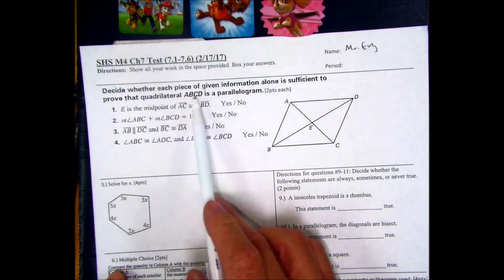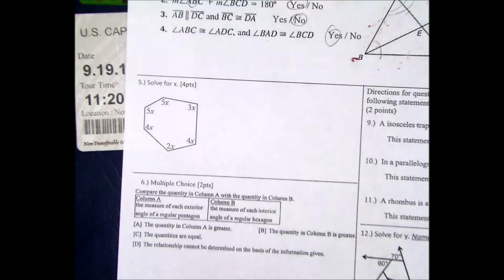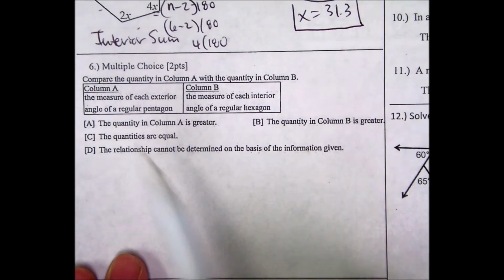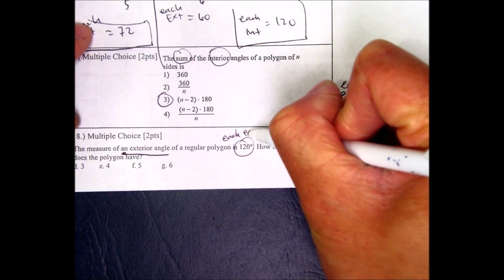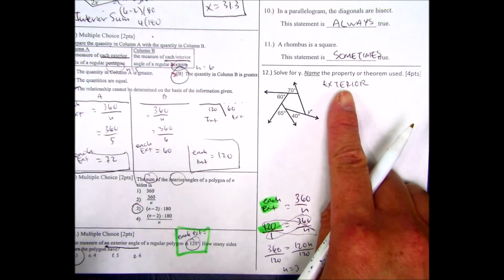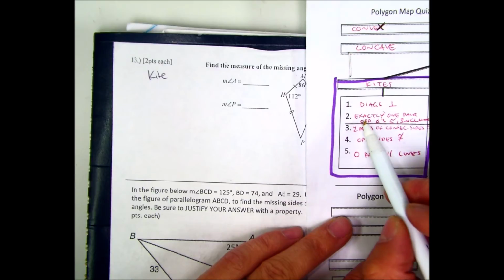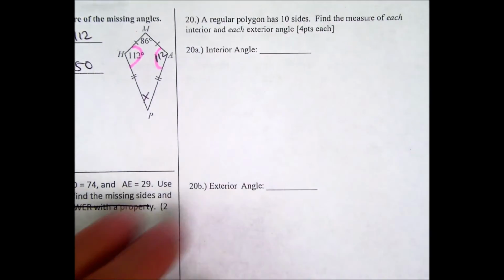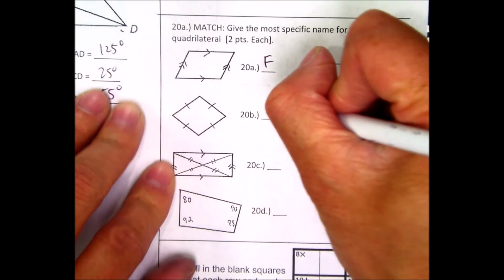SHS M4 Chapter 7 Test (2/24/17)